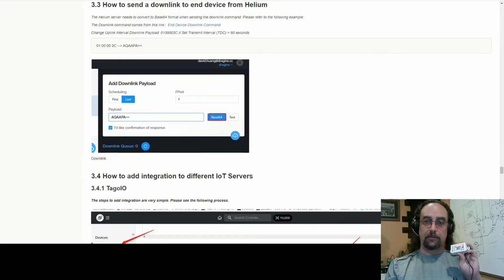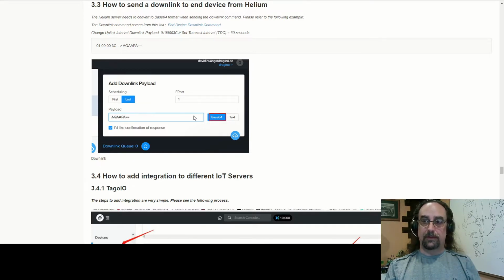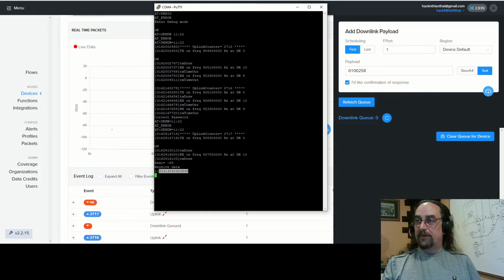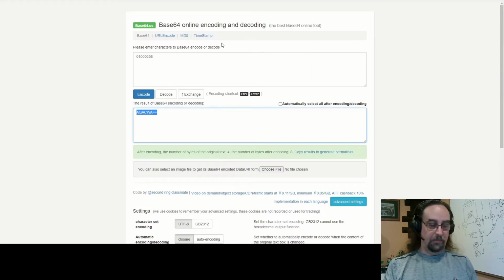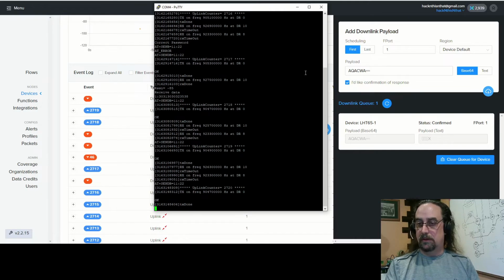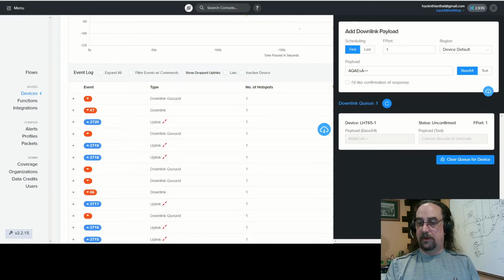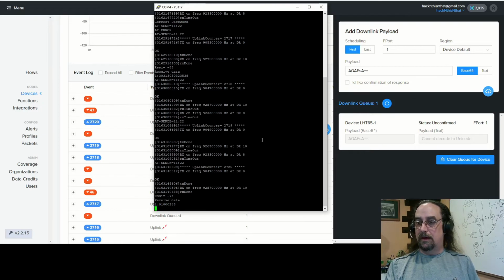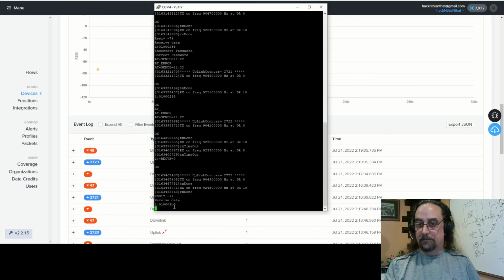Proper Dragino Downlink Method